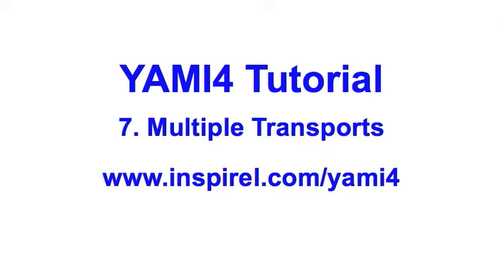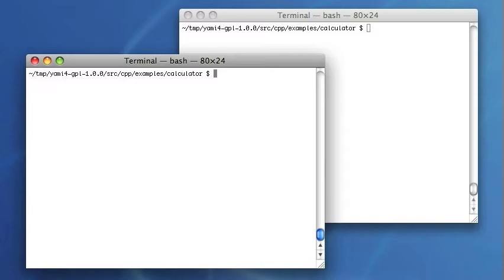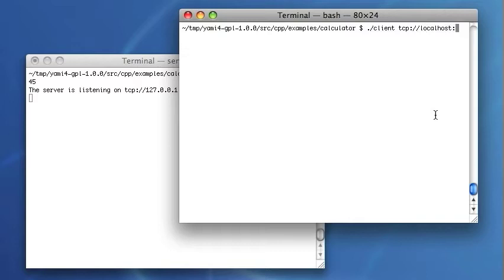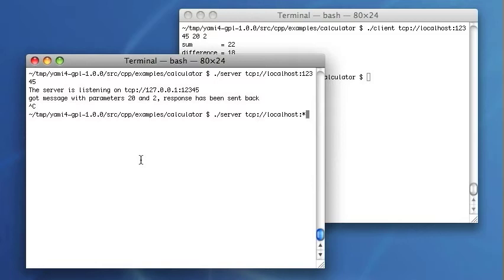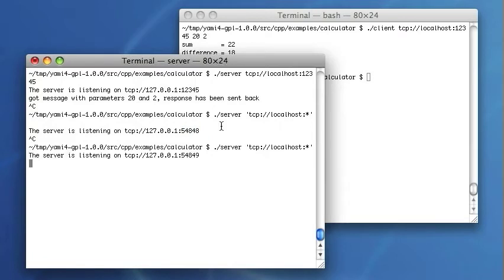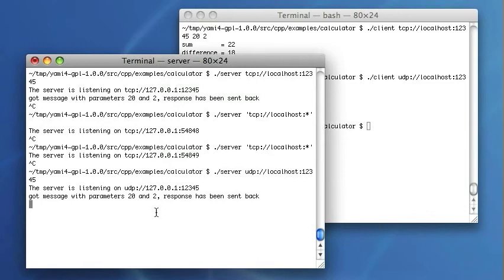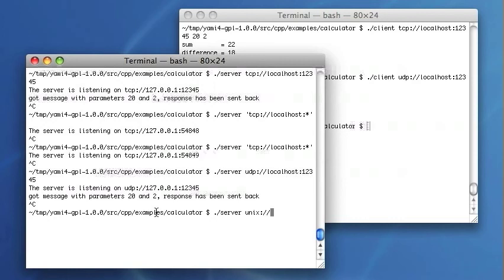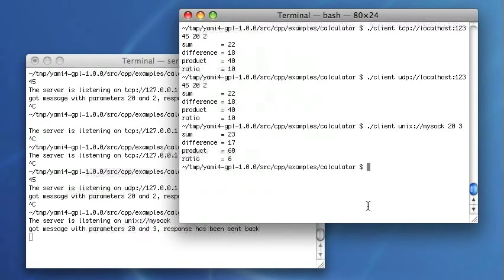YAMI4 Tutorial 7. Multiple Transports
This part of YAMI4 Tutorial shows various transport protocols that are supported by the library.